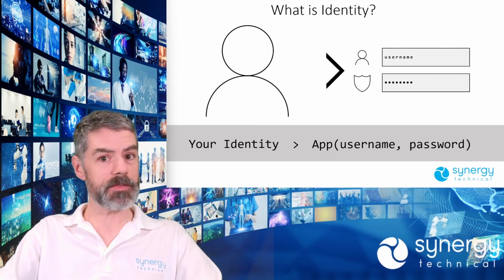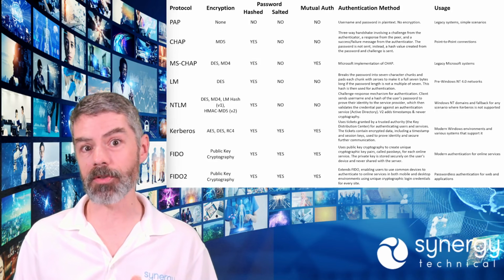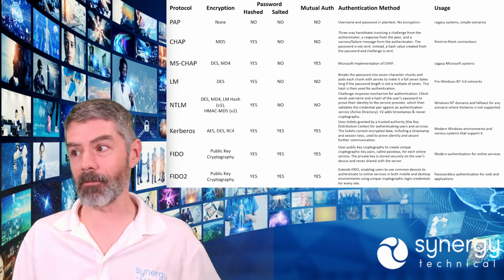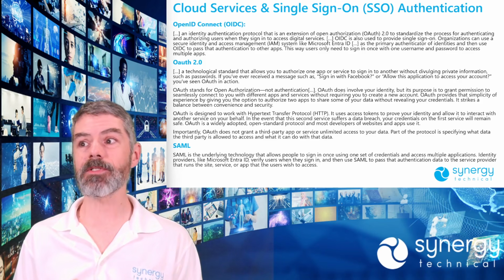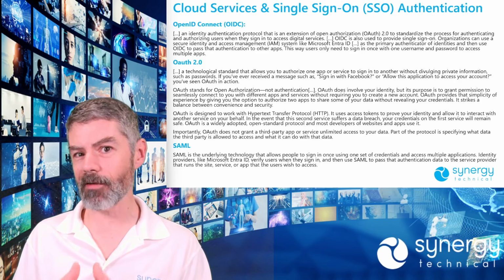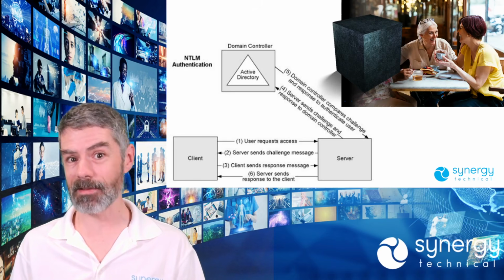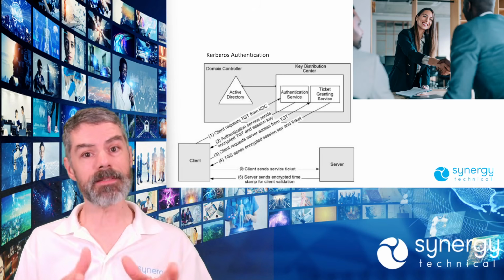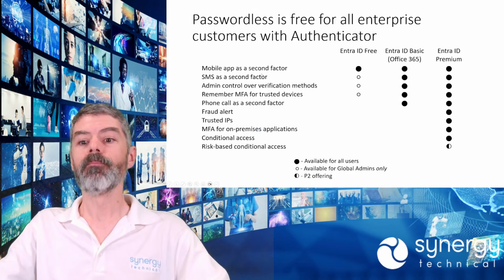From NTLM to Passkeys: Microsoft's Authentication Capabilities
Join us for a captivating journey through the history and evolution of authentication protocols! Explore the legacy of traditional authentication methods and discover the cutting-edge advancements that are setting new standards for security. Our Solutions Architect, Adrian Amos, will guide you through an exploration of the vulnerabilities associated with outdated protocols and introduce you to the robust security measures offered by modern solutions like passkeys.

00:00 Intro
00:30 What is Authentication?
01:48 Deprecating NTLM (link in description)
02:32 Components & Purposes of an Authentication System
04:56 Authentication vs Authorization (Conditional Access)
05:40 The evolution of Identity
09:45 Windows Authentication Protocols from 1993 to today
13:55 Encryption in Authentication
17:05 The Legacy of NTLM
20:00 Cloud Services & SSO
23:20 Managing User Expectations
24:57 Entra Authentication Methods
26:50 Authentication Diagrams: NTLM vs Kerberos
33:33 Cloud Authentication methods & "Microsoft Managed" settings
37:10 Tracking MFA adoption
38:05 Passwordless MFA is free for all enterprise users
39:23 Passkeys!

Synergy Technical's  Instagram: / synergytechnical
Synergy Technical's Twitter: / syntechusa
Synergy Technical's Facebook: / Synergy Technical, LLC
Synergy Technical's LinkedIn: / synergy-technical-llc